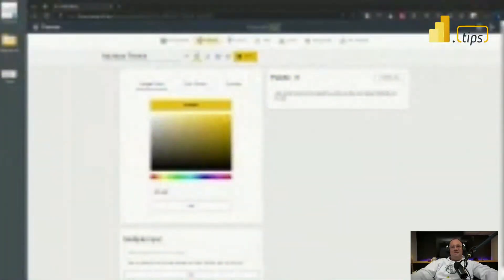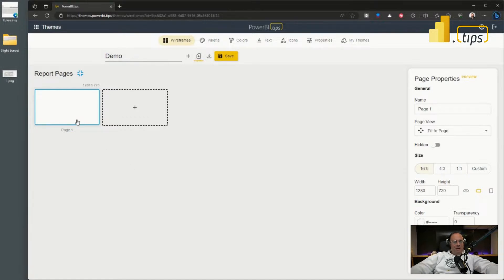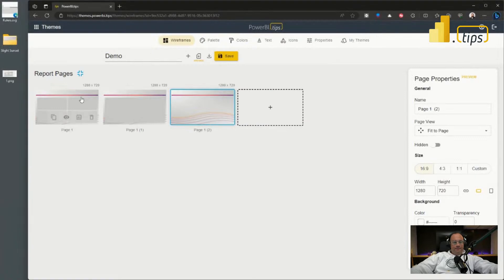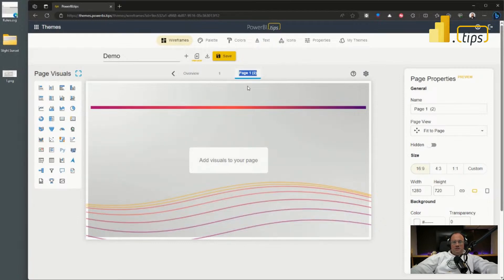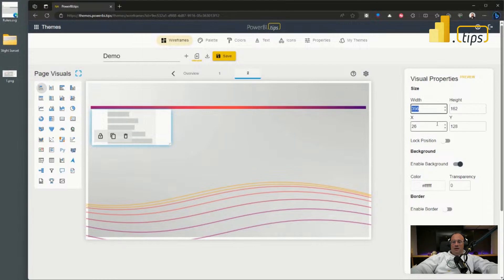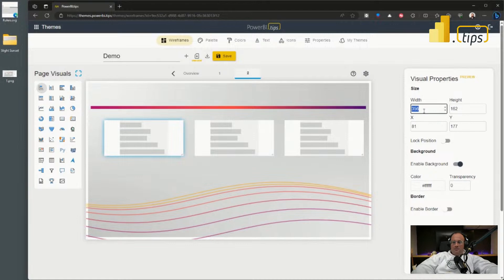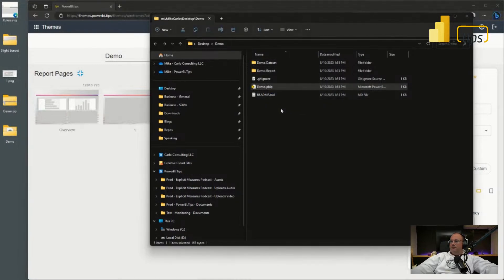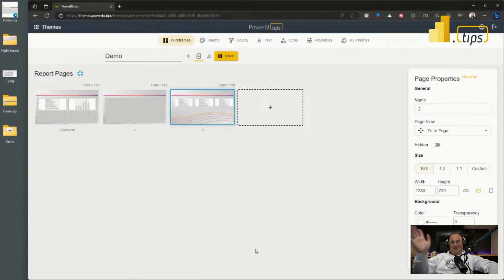Build Visuals In Wireframes - themes.powerbi.tips